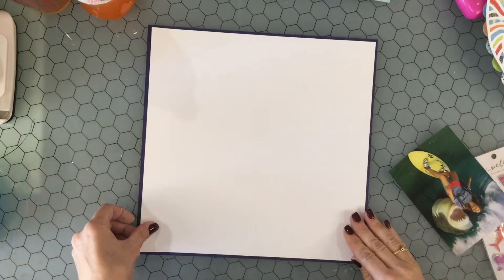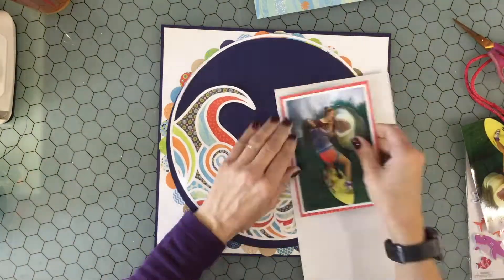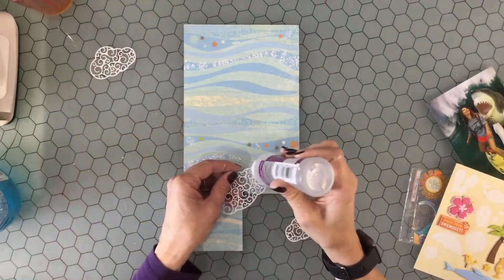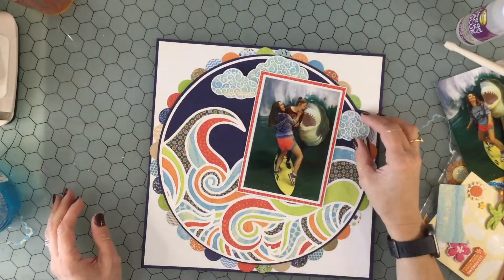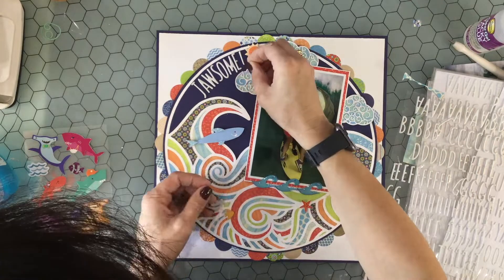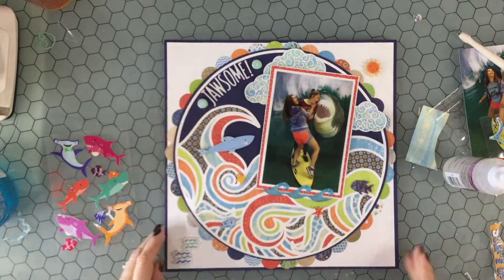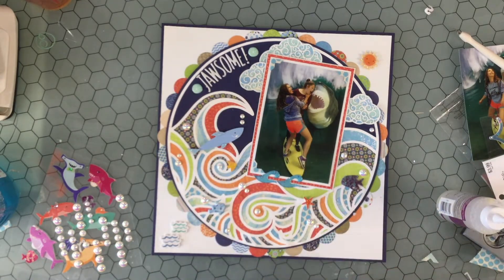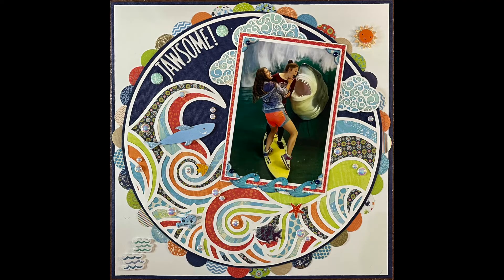Scrapbook Process Video #144: Confessions of a Paper Addict 20 Days of Cut Files Day 7 "Jawsome!"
Thank you so much for joining me on my channel!

Here are links to the channels of the scrapbookers participating in Confessions of a Paper Addict Cut Files' 20 Days of Christmas and Summer Cut Files Day 7:

The following items were used to create this layout:
-  COAPA Cut File "Inner Wave"
Link to Etsy Shop
-  Little Yellow Bicycle "Splash" collection
-  Thickers
-  K & Company layered and stickers
-  Paper Studio layered and puffy stickers
-  Paper Studio iridescent dots
-  EK Success scalloped photo corner punch
-  Distress Oxide in chipped sapphire
-  Cloud dies